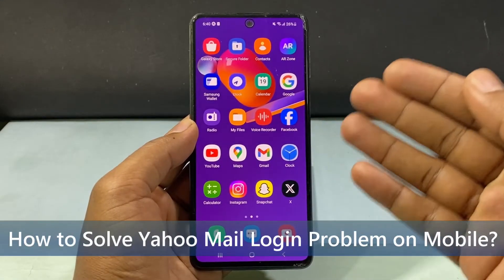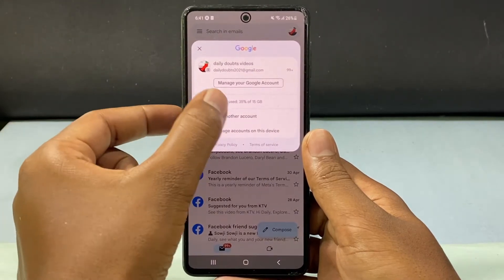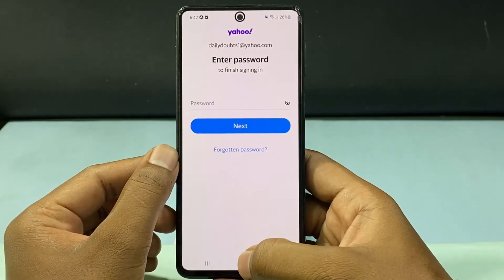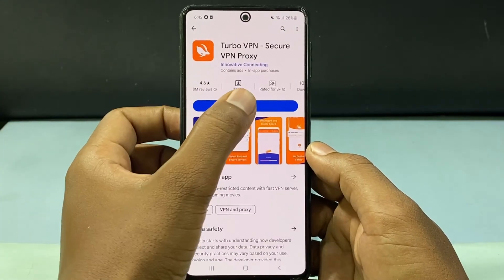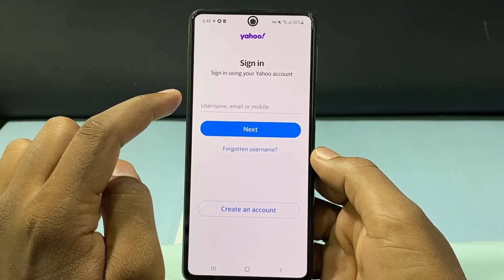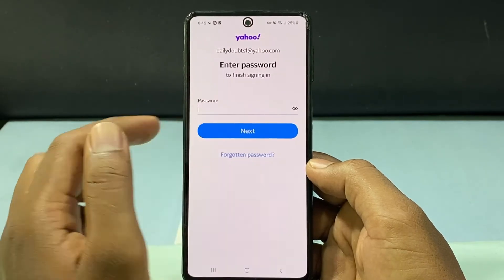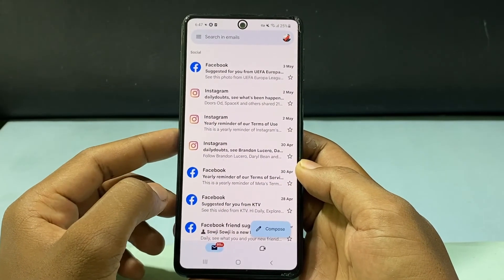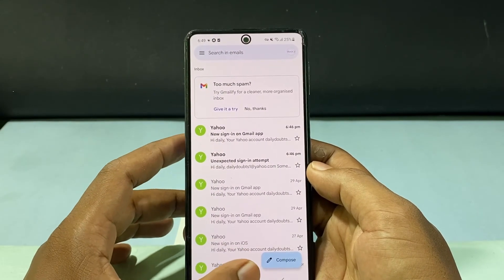How to Solve Yahoo Mail Login Problem on Mobile?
How to Solve Yahoo Mail Login Problem on Mobile? In this video, I show you how to fix yahoo mail account login problem on phone. Actually, You can easily solve the yahoo email login problem on android phone & iphone.
It’s risk-free with Nord’s 30-day money-back guarantee!